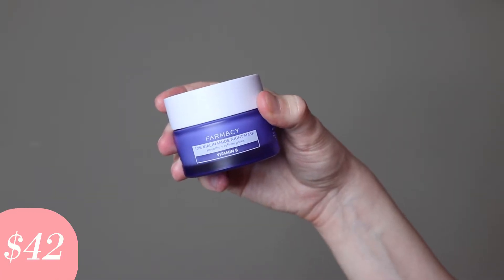farmacy 10% niacinamide night mask | trial + review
hello everyone 👋🏻

today i am trying and reviewing farmacy 10% niacinamide night mask